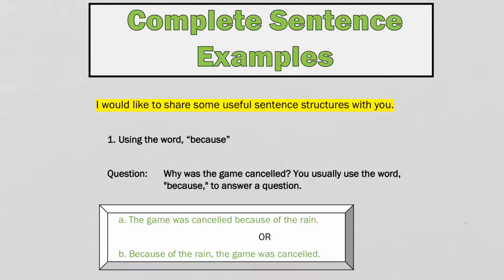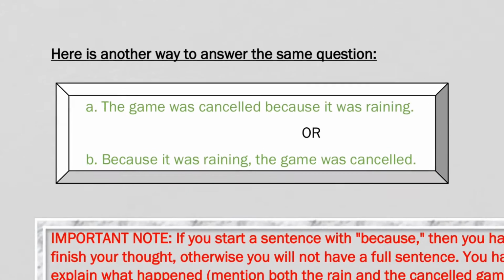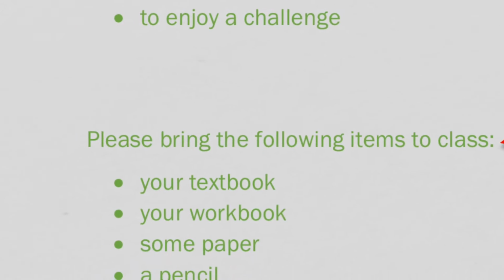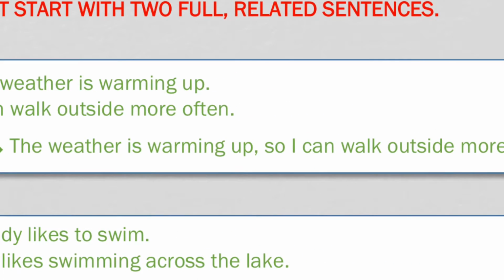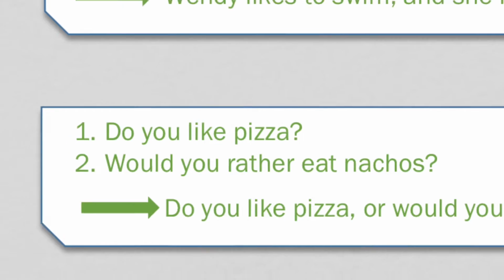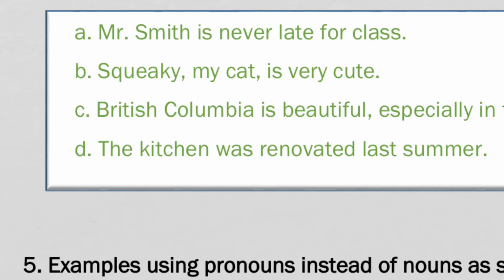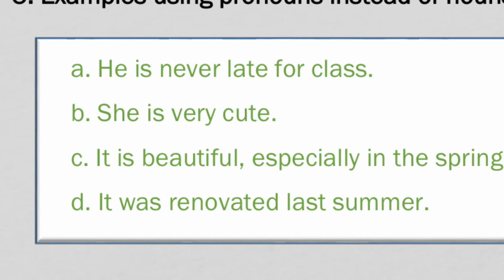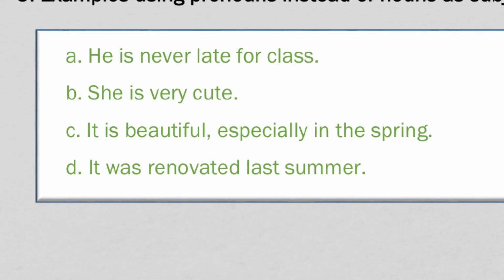Complete Sentence Examples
This is the first video in my Spelling and Grammar Series. In this video, I share some useful sentence structure examples.